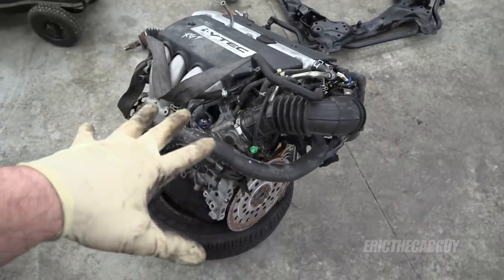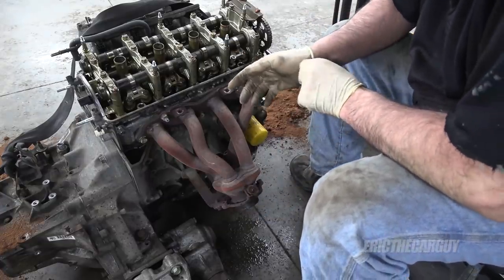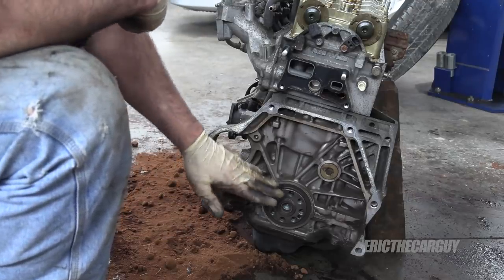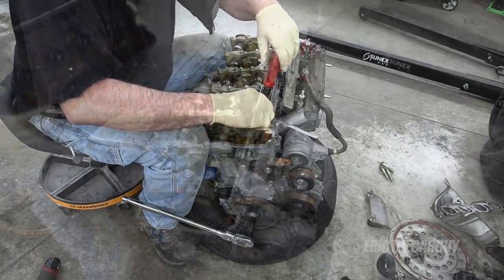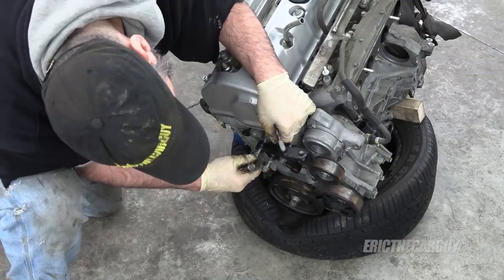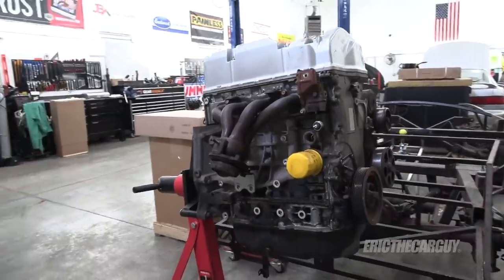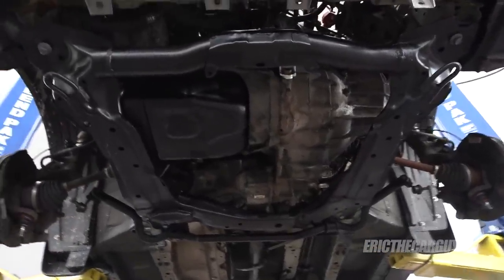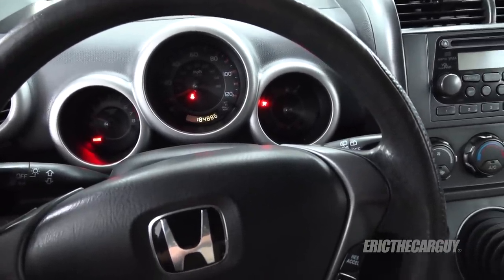Honda Element Engine Replacement and Restoration (Part 2)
This is (Part 2) a Honda Element engine replacement and restoration. This video is the conclusion of this series. Please watch (Part 1) first.

This information also applies to CRV’s of the same vintage.

Music

Sonata No. 2 in F Major Allegro by Joel Cummins (YouTube Music)

Sonata No. 2 in F Major Rondo by Joel Cummins (YouTube Music)

Parts

Stabilizer Links: 51320-S5A-003

Front Control Arm Bushing: 51391-SCV-A03

Rear Control Arm Bushing: 51392-S5A-701

TRW Ball Joints: JBJ921

Exedy Clutch: HCK1004

Front Engine Mount: Anchor Industries 9424

Tools

CRC Brake Cleaner

Krown Rust Protectant

Lang Rethread Kit

Flywheel Holder

12x1.25 Tap and Die kit

Stay Dirty

ETCG